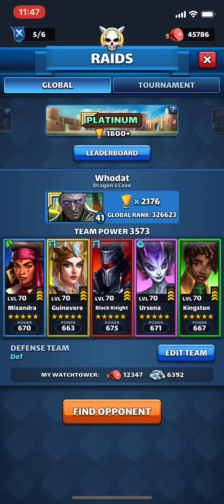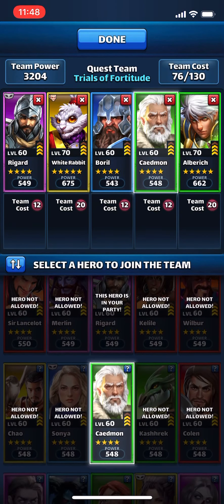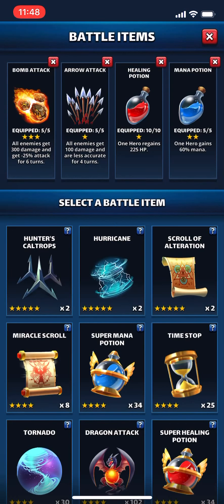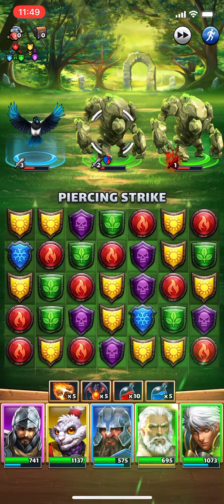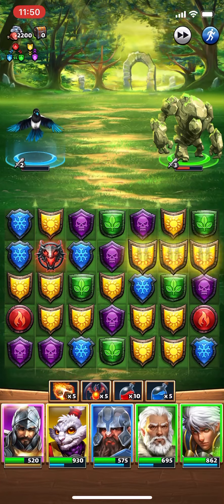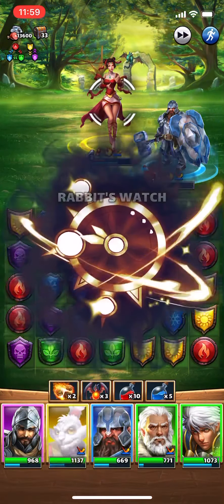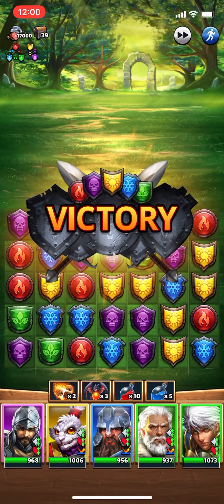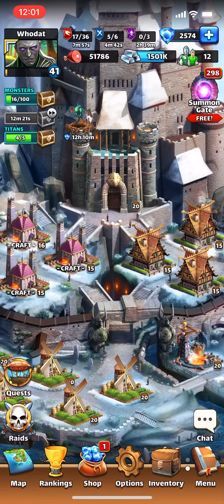Empires and puzzles Trials of Fortitude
Trials of Fortitude last stage